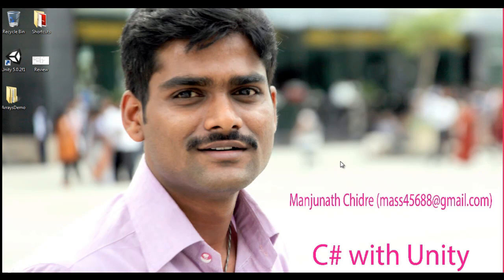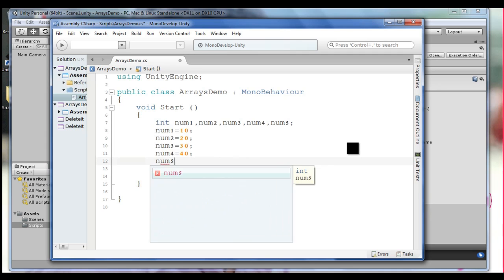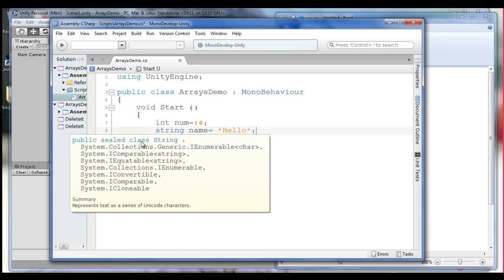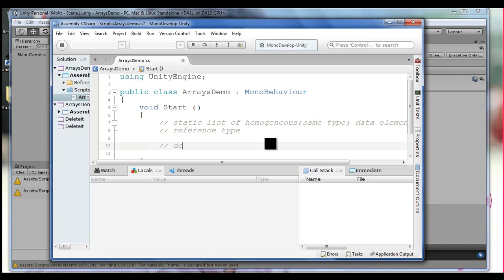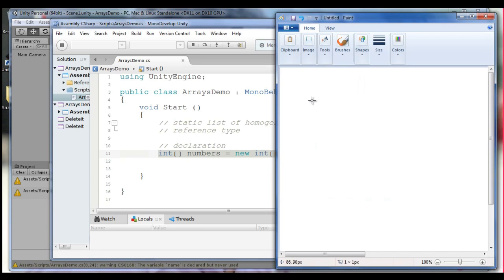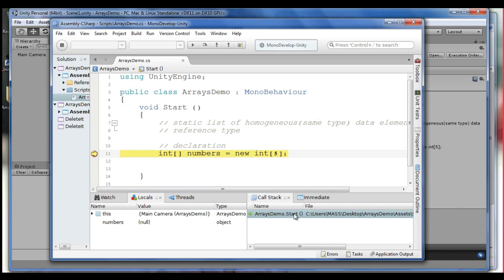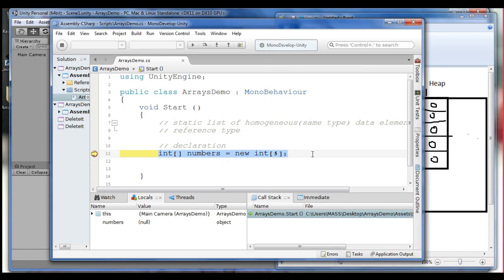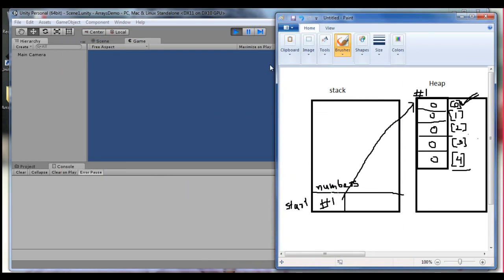Introduction to Arrays & Memory Representation - Unity C# Scripting Tutorial 33 🚀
► Discover the basics of arrays in C#: why they are needed in programming, their definition, and differences between value types and reference types. This tutorial also covers how to declare arrays and their memory representation, essential for Unity development.

► Time Stamps:
0:03:30 Why do we need Arrays in programming?
0:06:20 What is an Array in C# ?
0:07:10 Value Types and Reference Types in C#.
0:11:45 How to Declare an Array in C#?
0:15:37 Memory Representation of an Array in C#.